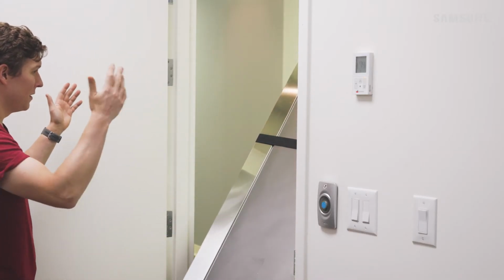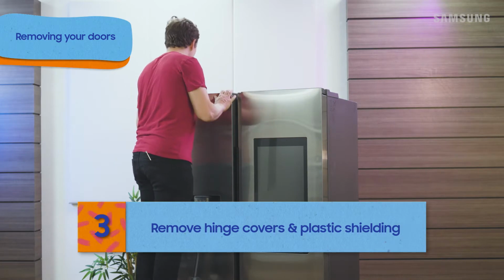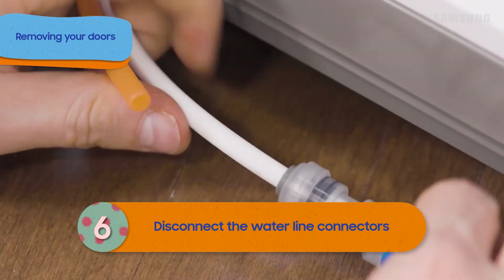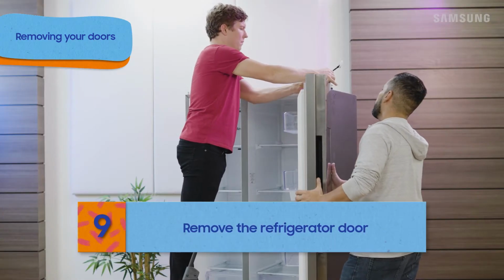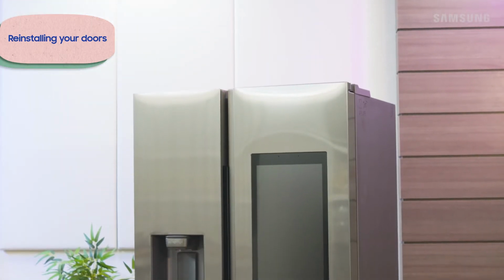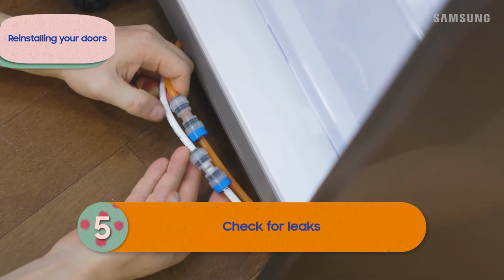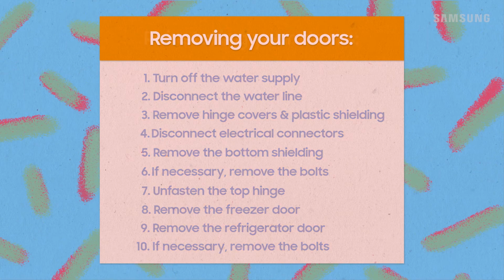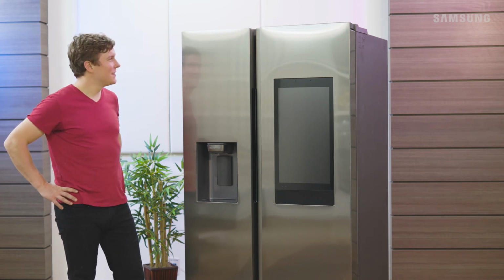How to properly remove the doors on your Samsung side-by-side refrigerator | Samsung US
When moving your Samsung side-by-side refrigerator through narrow doorways, you may need to remove the doors so it can fit. Before getting started, make sure you have a friend nearby who can lend you a hand when moving and lifting those heavy doors! Begin by turning off the water supply, and then disconnect the water line. Next, remove the hinge covers and plastic shielding from the bottom of the fridge and disconnect all wiring and plumbing. Finally, with the help of a friend, remove the doors. To reinstall them, simply repeat the same process in reverse! Watch this video for full details.

0:00 Doors can be tricky
0:41 Removing your doors
0:49 Turn off the water supply
0:54 Disconnect the water line
0:58 Remove hinge covers & plastic shielding
1:05 Disconnect electrical connectors
1:17 Remove the bottom shielding
1:21 Disconnect the water line connectors
1:30 Unfasten the top hinge
1:34 Remove the freezer door
1:45 Remove the refrigerator door
1:56 If necessary, remove the bolts
2:03 Reinstall the top doors the opposite way you removed them
2:33 Use the spanner to adjust door height
2:39 Reconnect the water line
2:43 Turn on the water supply
2:47 Check for leaks
2:50 Recap
3:30 Outro